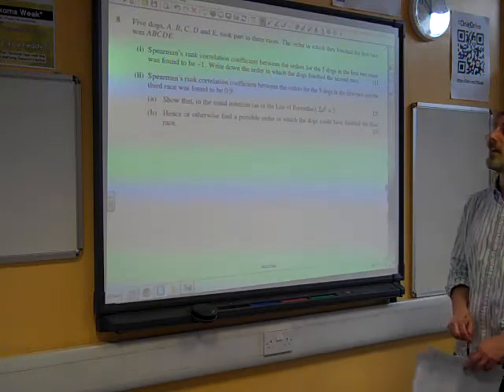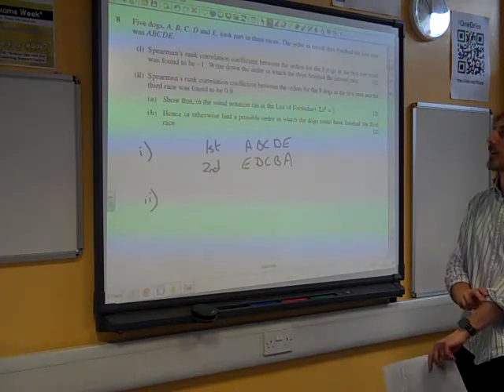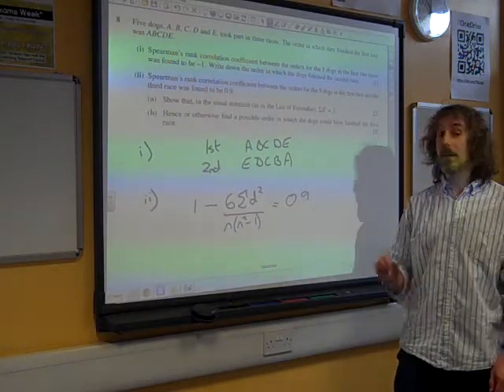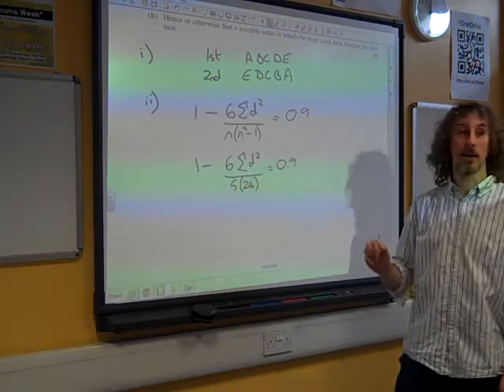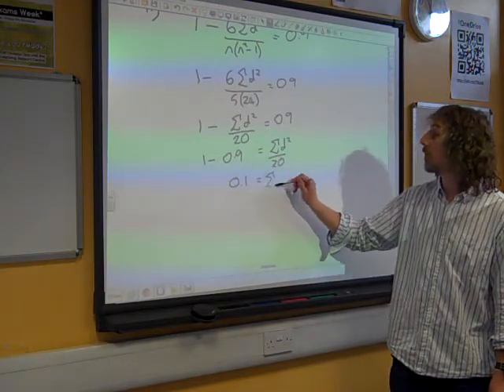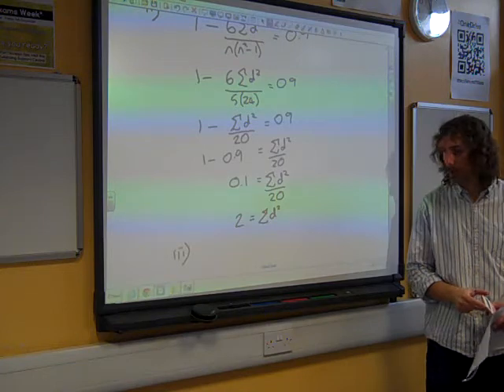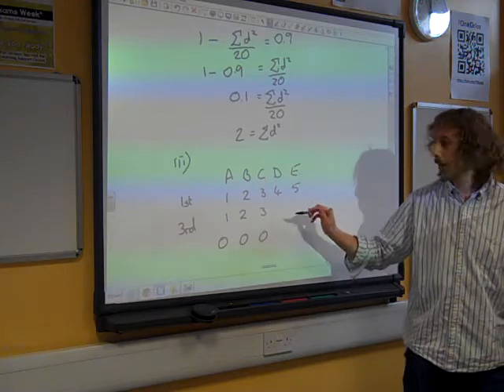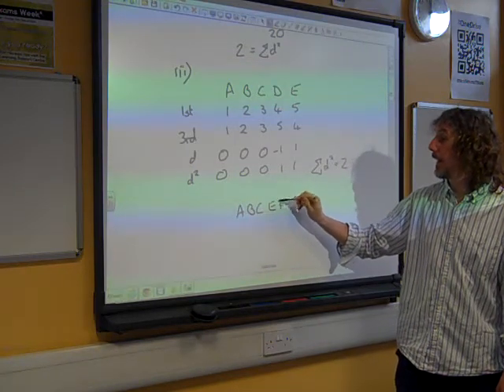S1 OCR Spearman's Rank January 2011 q8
Recorded at the May 2015 S1 revision session.